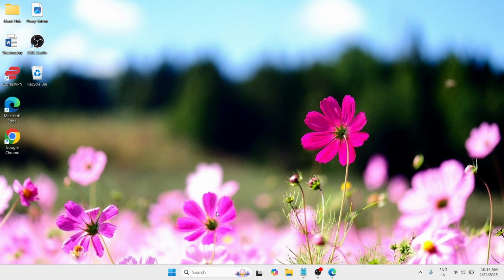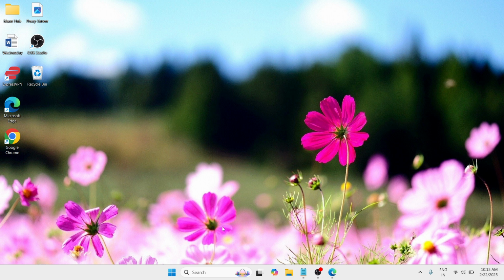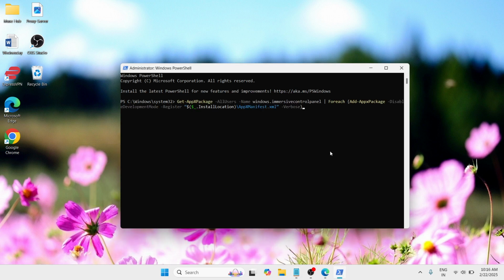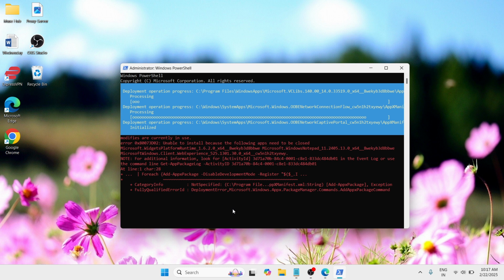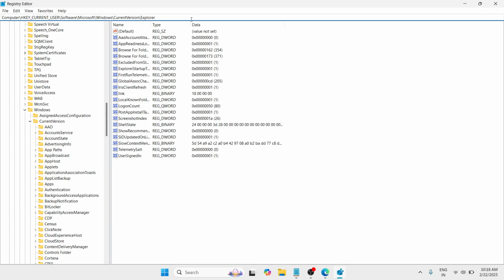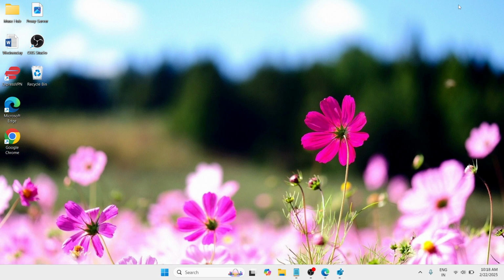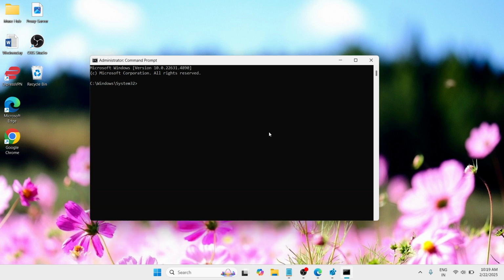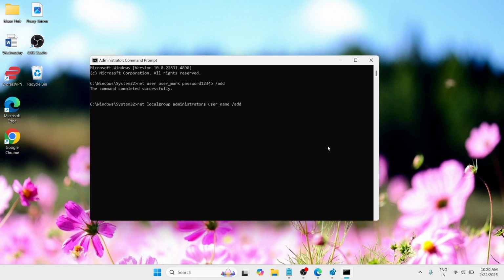(SOLVED) EASY FUX For Settings NOT Opening Or Responding In Windows Or Computer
Struggling with settings not opening or responding on your Windows PC? Watch this quick and easy tutorial to fix the issue! We'll walk you through simple solutions to get your settings back to normal. No tech skills required – just follow along!